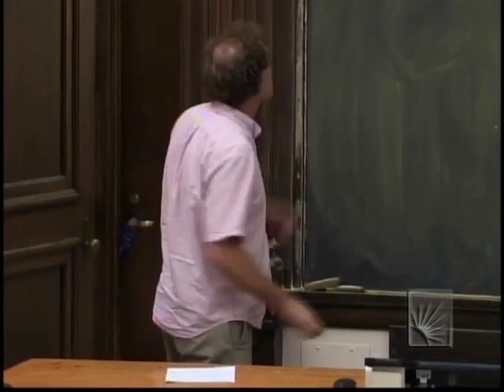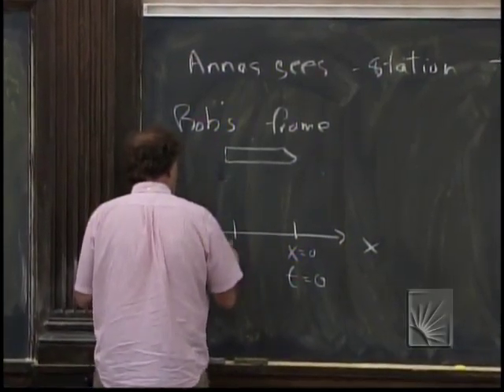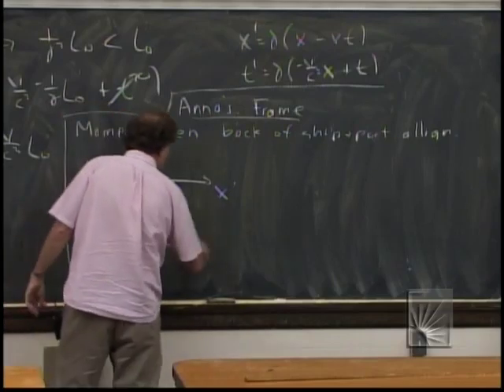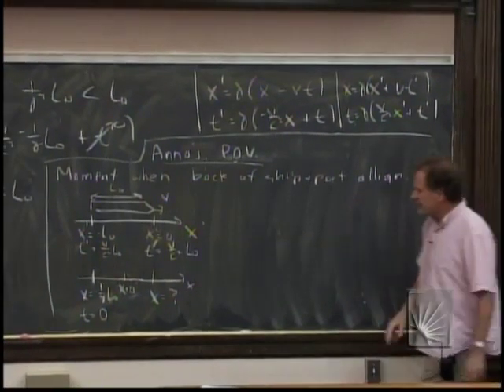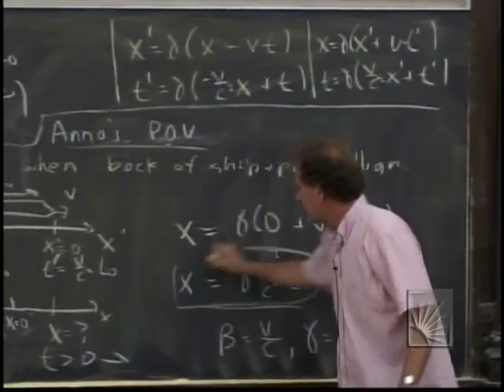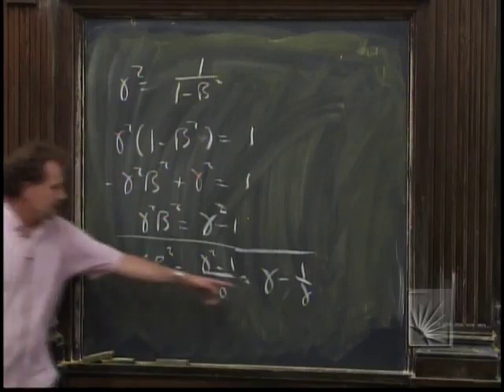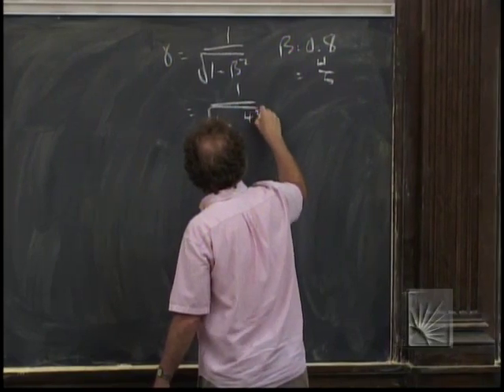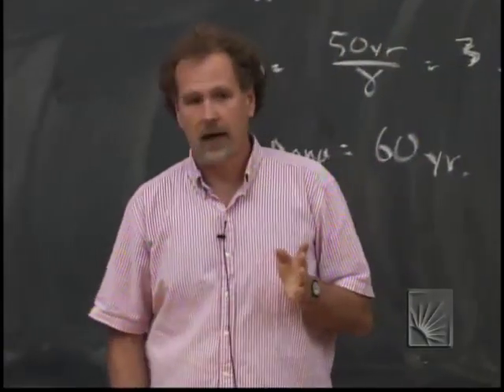Lec 04 | Special Relativity Topics - Intro to Modern Physics